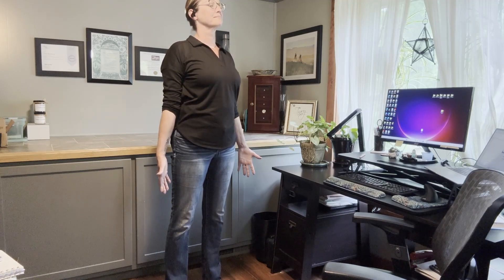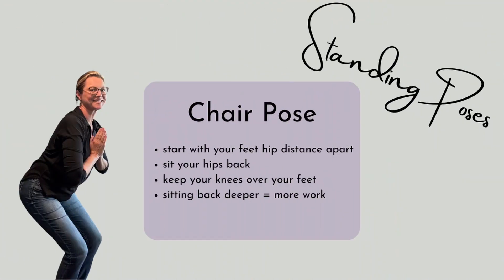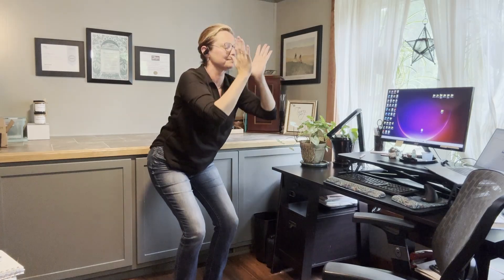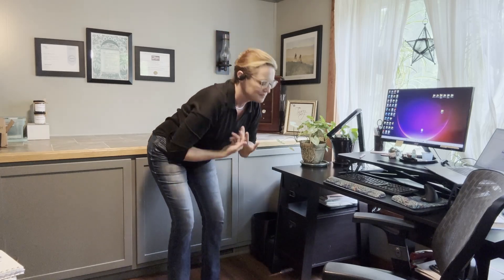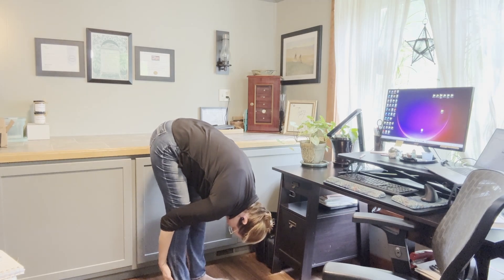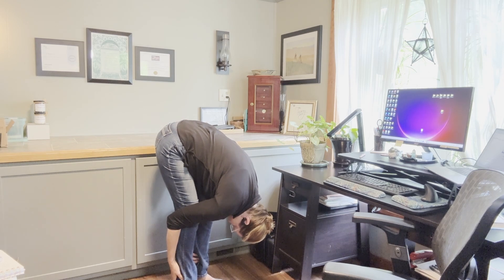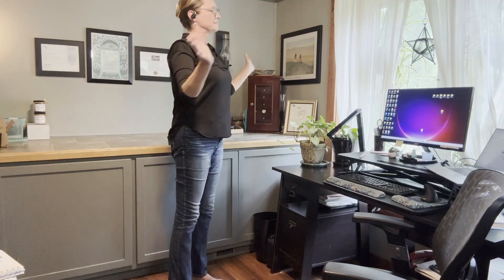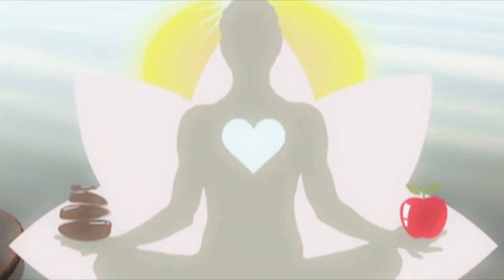Yoga In Street Clothes - Office Yoga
I created this short sequence, specifically as an office break.  However, you can do this short sequence anytime you need yoga.  Does 10 minutes feel like too much?  Do just the standing poses. Or, do just the chair poses. Or, pick out just 2 or 3 of your favorites to do.  Listen to your body and do a little yoga.

I hope you enjoyed this video. Don’t forget to click the like button and leave me a comment about your experience with yoga.

I have plenty of other videos you will enjoy:
While technically you don't need anything to try out some yoga poses, if you are serious about starting a yoga practice, there are a few things that may help you.

Yoga to the Rescue (book) (I love this quirky little book)
A Yoga Mat (my preference is LuluLemon mats, but there are cheaper options available)
Yoga Blocks
A yoga bolster like this is great for meditation and restorative yoga poses
A simple yoga blanket can help with seated and reclined positions
Yoga Strap